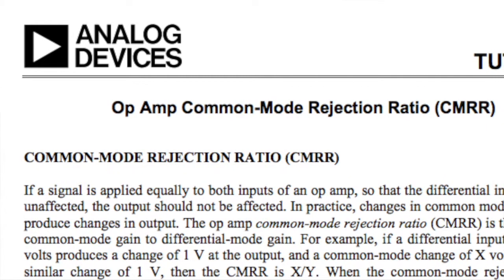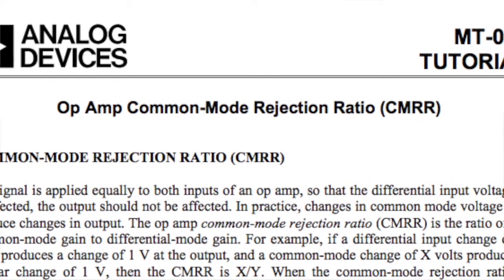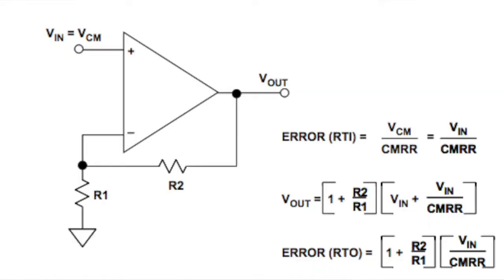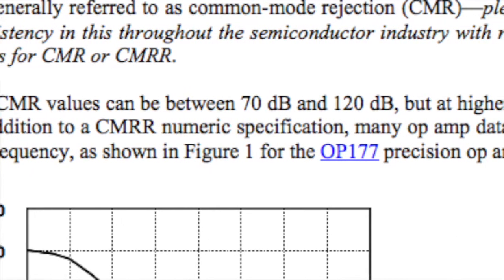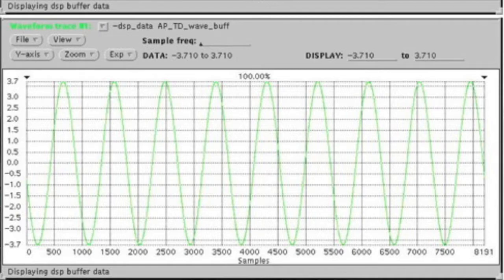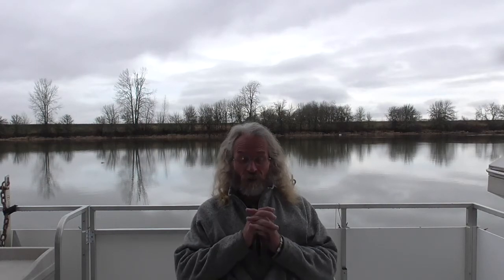Op Amp CMRR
How to (and how NOT TO) test CMRR (Common Mode Rejection Ratio) on an Op Amp.